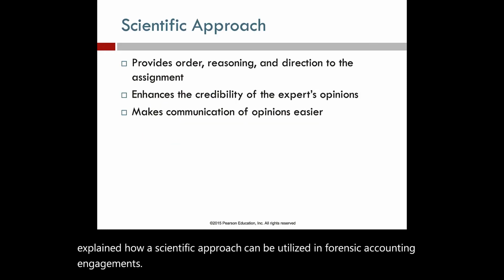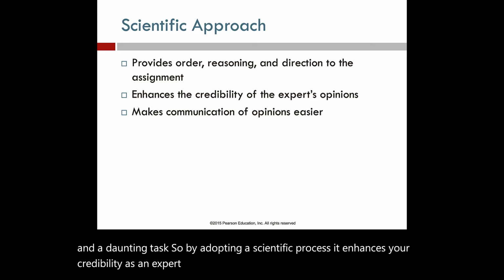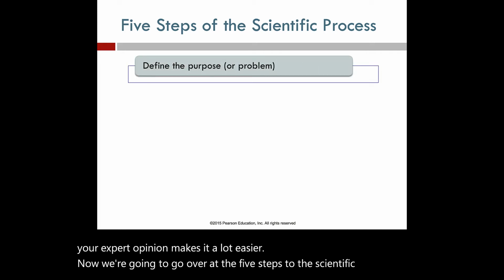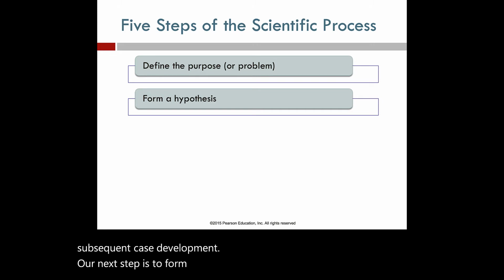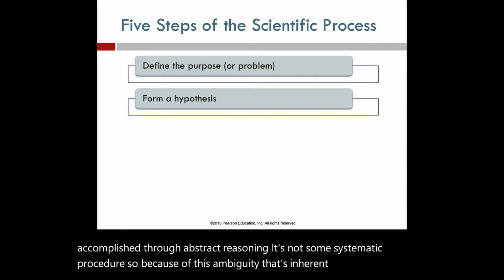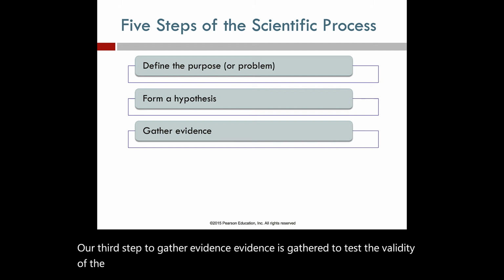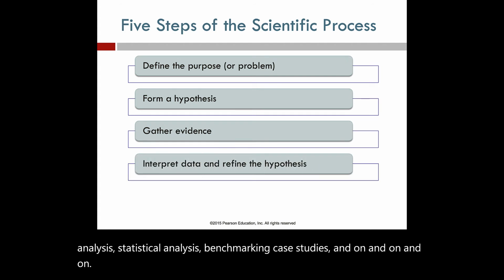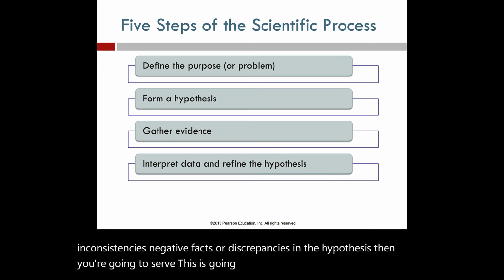Ch3 LO5 Scientific Approach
Screening and Staging Engagements the 5 Steps to the Scientific Approach

Table of Contents:

00:11 -  Explain How a Scientific Approach Can Be Utilized in Forensic Accounting Engagements
00:22 - Scientific Approach
00:49 - Five Steps of the Scientific Process
03:03 - Benefits of Scientific Approach